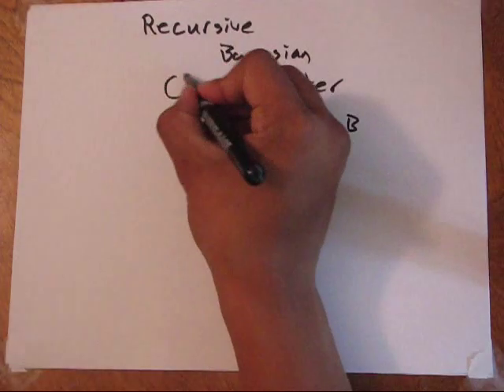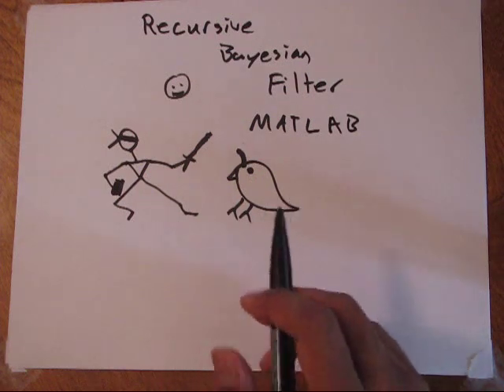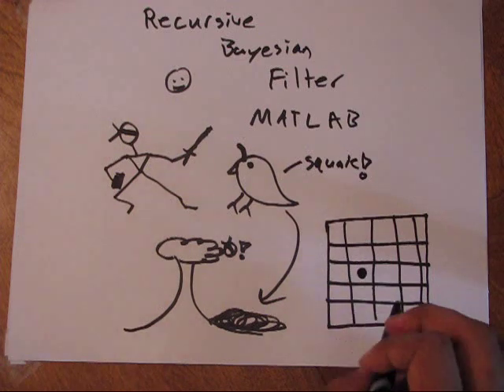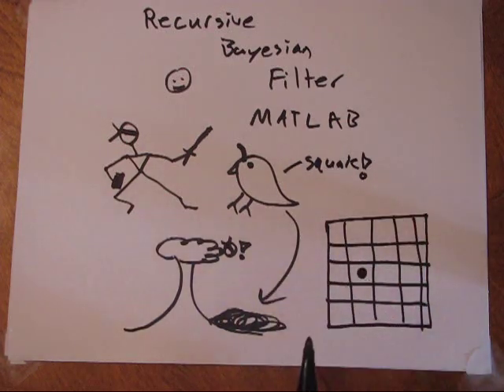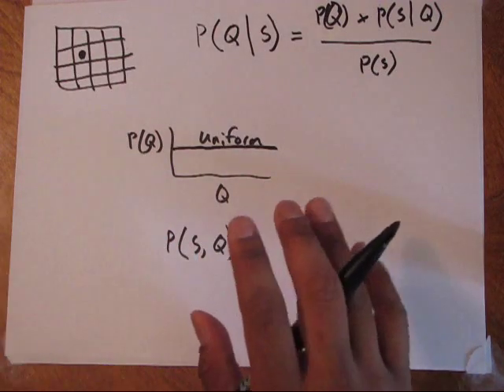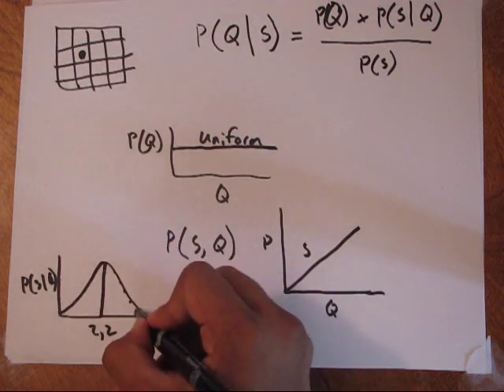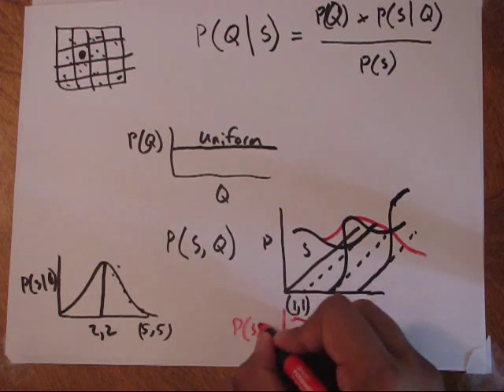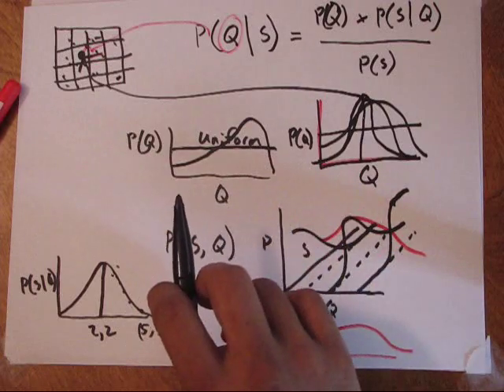tutorial: recursive bayes with MATLAB example part2, by Student Dave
Ive created a website with more content and codes!  go here. enjoy!

hello people! Here in part 2 we give an example of recursive bayes using Ninjas and Quail that we will implement in MATLAB in part 3  enjoy!